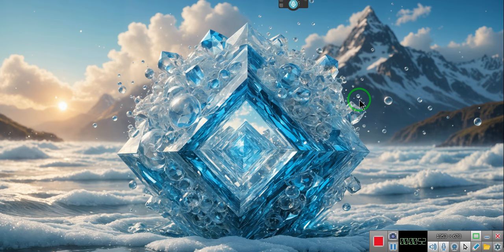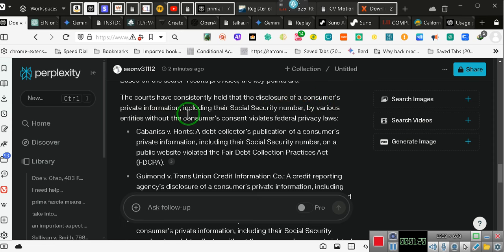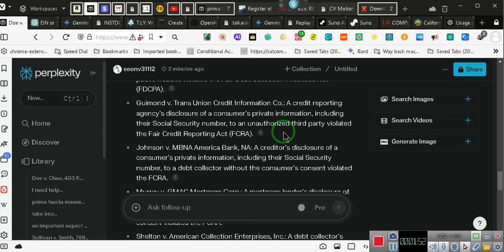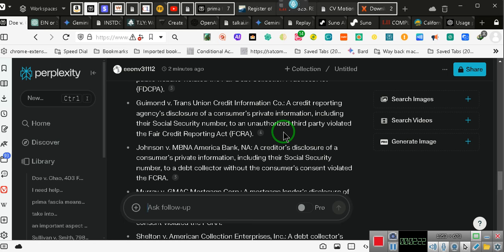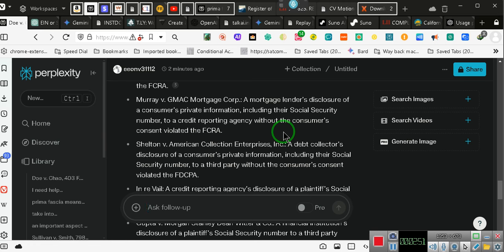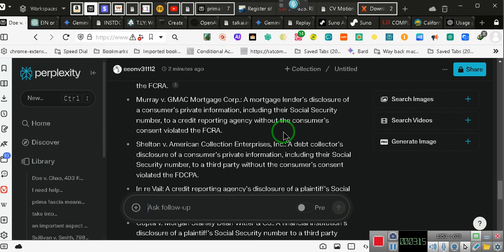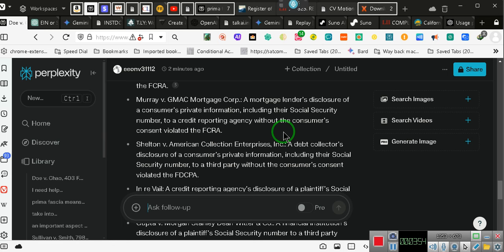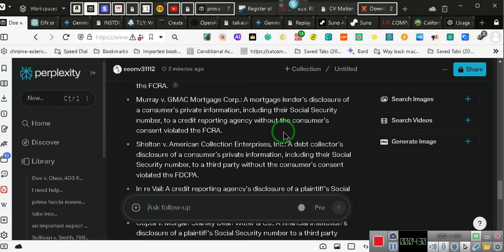AN UPDATE FOR ALL CLIENTS "Urgent Info" ~EeoN 2024 04 04